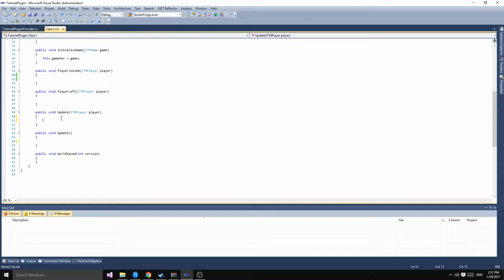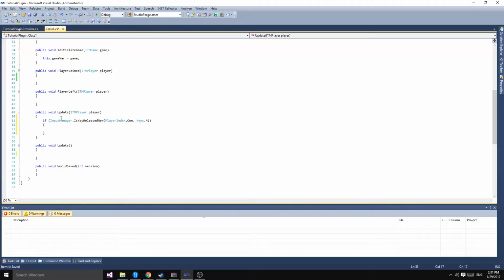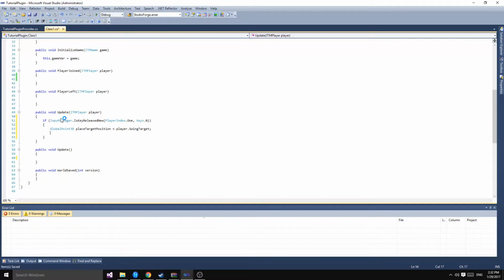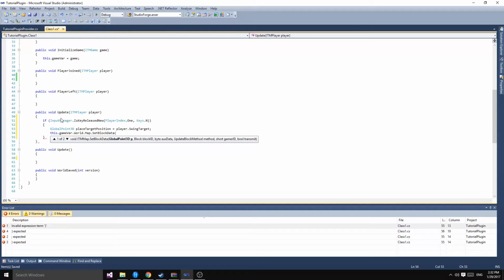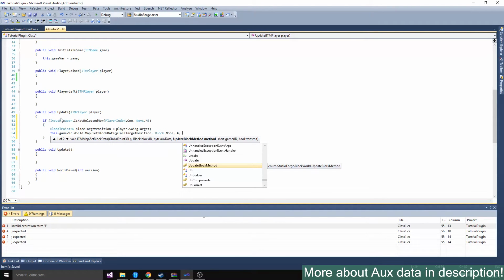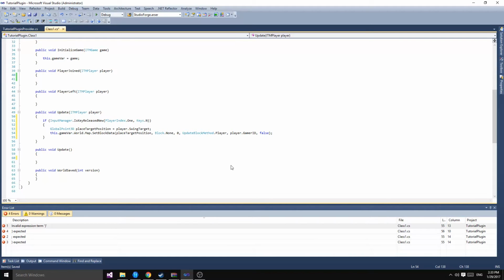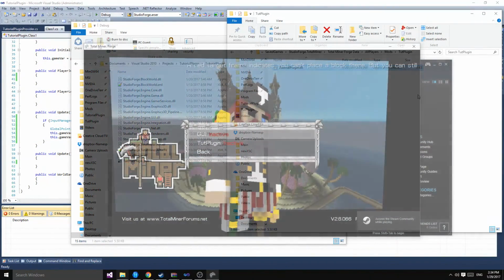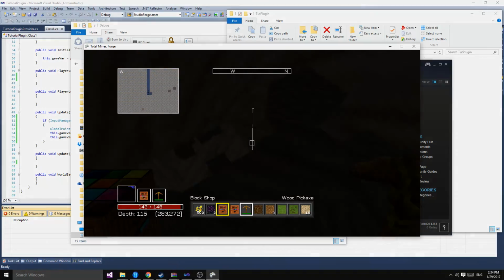Total Miner - Simple World Editing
A simple tutorial on a simple way to simply modify the blocks of the map.

Using Total Miner PC Version 26066